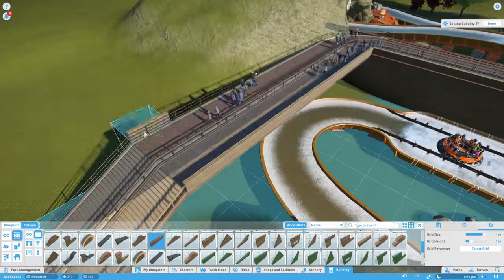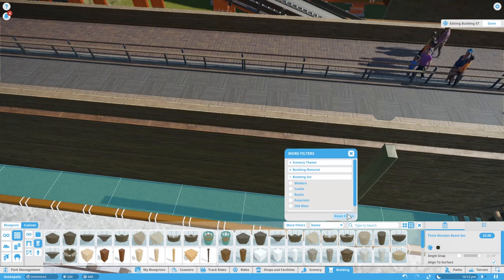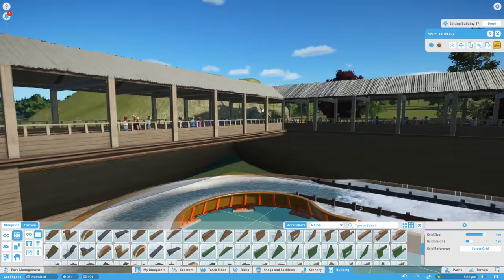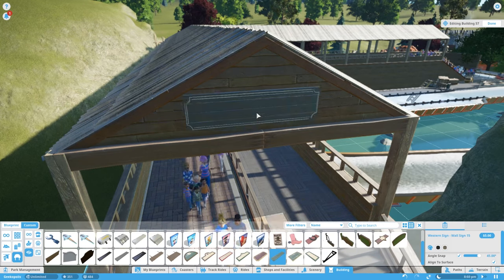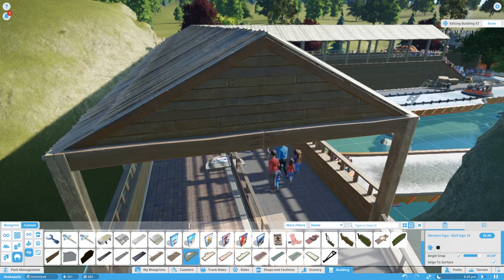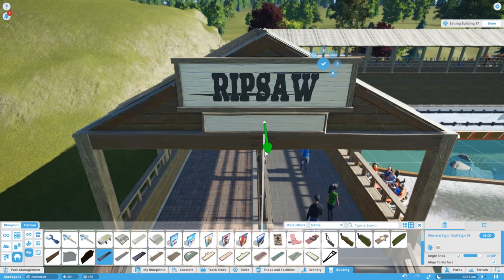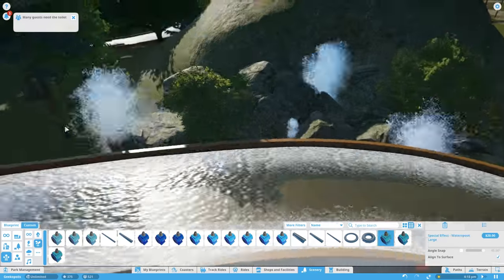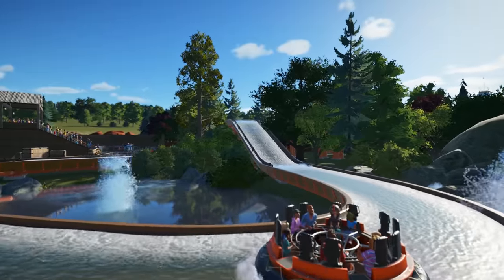Western General Store | Let's Build Planet Coaster #04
Let's Build in Planet Coaster! Today we finish off our Wild West themed rapids and start work on the area leading up them with our first store in the western main street, the general store!